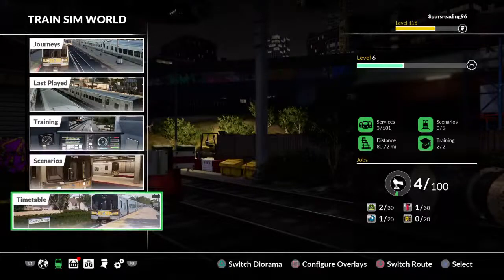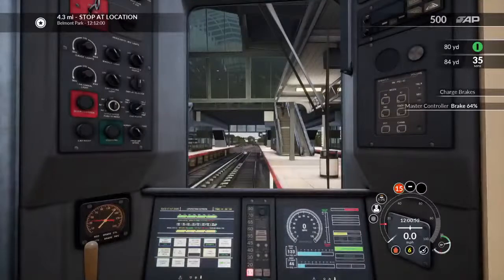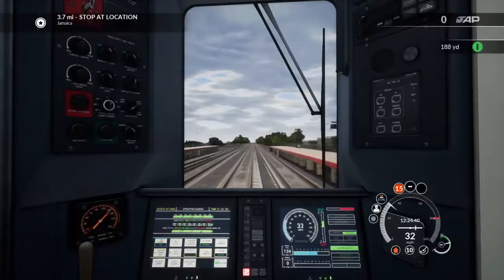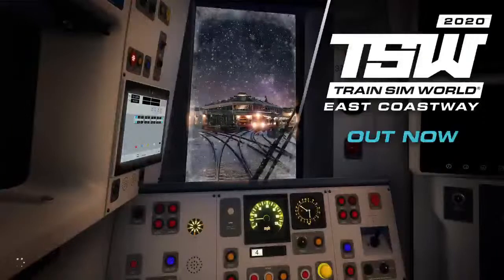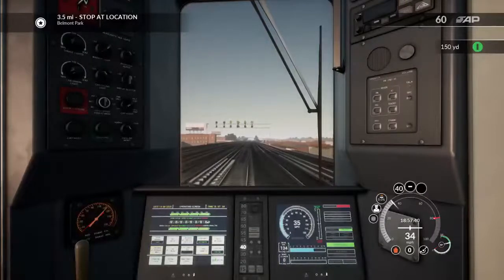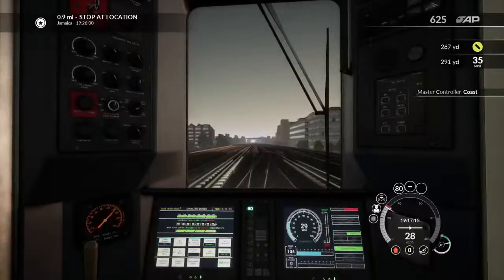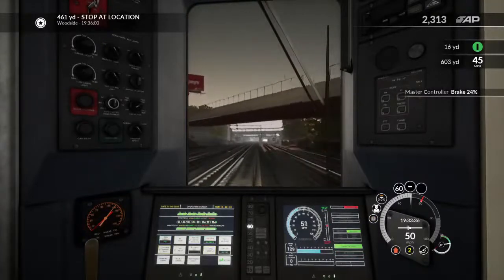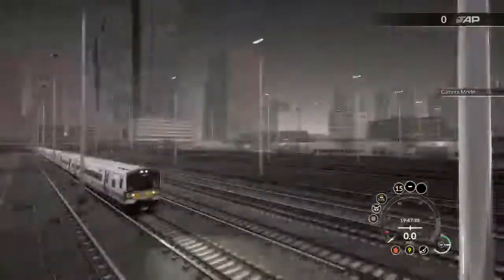Train Sim World stream: Belmont park services on Long Island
Mainly doing FIFA career modes, formula 1, Train Sim world as well as Forza Motorsport/Horizon :)